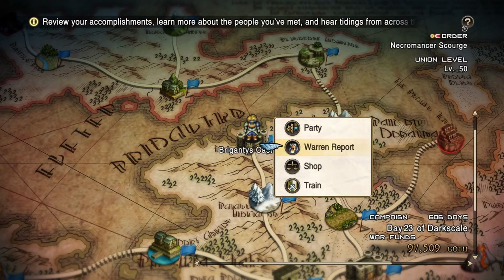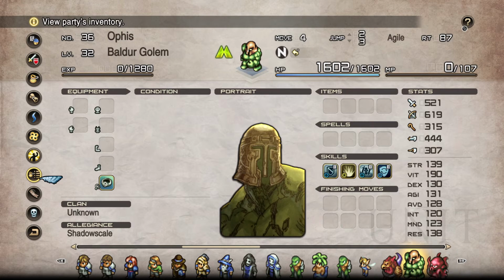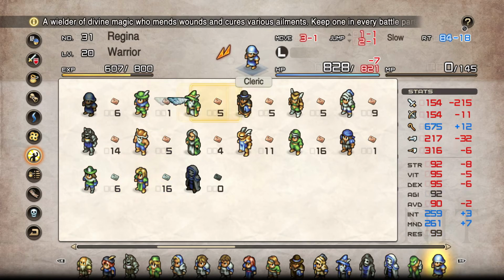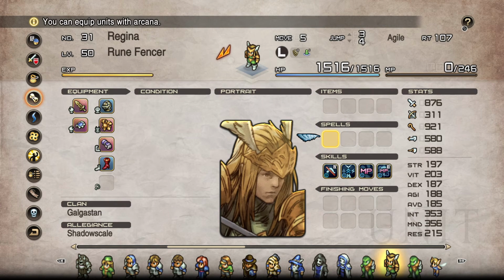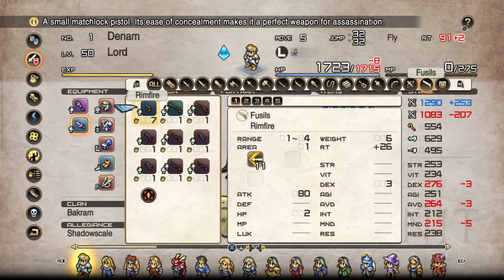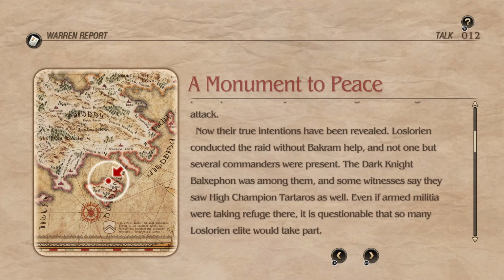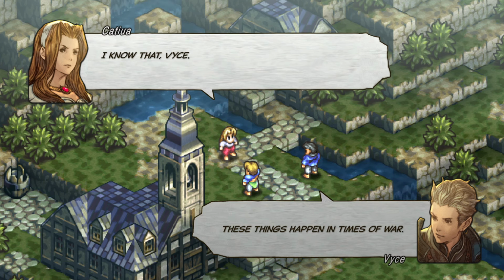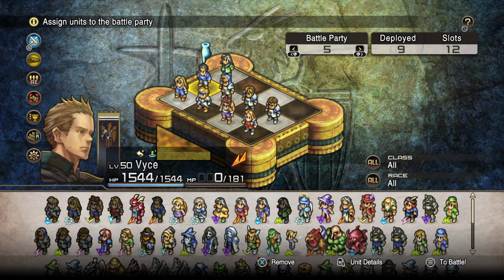Let's Play Tactics Ogre: Reborn (Blind) Part 84 - Ogre Blade Body Swapping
Tactics Ogre, crown jewel of the tactical role-playing genre, is reborn!

Based on the 2010 release, the game features improved graphics and sound, as well as updated game design, bringing to life a new Tactics Ogre that remains true to its roots. Tactics Ogre veterans will experience a game that surpasses their fondest memories, while players new to Tactics Ogre will discover a game unlike any they've ever played. Reborn and deeper than ever, the game enables players to immerse themselves in the world and intrigue of Tactics Ogre like never before.
The Story
The Valerian Isles, jewels of the Obero Sea. Long a center of naval commerce, the people of the isles struggled throughout history for dominion over her shores.
Finally there rose a man to put an end to this conflict: Dorgalua Oberyth. But history would know him as the "Dynast-King." King Dorgalua strove to stamp out the hatred among the people of the isles, and for fully half a century, Valeria knew prosperity.

Yet upon the king's death, civil war erupted anew as three factions vied for control: the Bakram, who comprised much of Valeria's nobility; the Galgastani, whose people made up the majority of the isles' population; and the Walister, who numbered but few.

The isles were soon divided between the Bakram and Galgastani, and an uneasy peace settled across the land. Yet none believed the calm would last...
Tactics Ogre: Reborn Features
Your choices affect how the story unfolds, and even how it ends, with a game system that allows for multiple paths through the game and multiple endings. The story takes place through the eyes of a young man named Denam. The decisions he makes will alter the fate of those around him, and shift the course of Valeria's history.

Fight pitched tactical battles on three-dimensional battlefields. The completely revamped AI enables enemies to adapt their tactics to the situation, providing a battle system that always keeps you thinking and never grows old.

The class-wide level management system used in Tactics Ogre (2010) has changed to a unit-by-unit level system. Theorycraft your way through endless combinations of classes, equipment, skills, and magic.

Enjoy numerous playability improvements, such as a quicker pace of battle, auto save, and a complete overhaul to the controls and UI to make it easier to get into the game than ever.

The unparalleled details of the characters and backgrounds from the original Tactics Ogre (1995) have been recreated in high definition, while the detailed pixel art that gives the game its unique feel has been preserved and enhanced.

The cutscenes are fully voiced in English and Japanese, and all of the music has been rerecorded with live performances! The voices bring new life to the complex motivations of the characters that make up the factions and shifting political alliances of this epic story.

When you advance far enough in the game you'll unlock the World Tarot, enabling you to travel back in the story with the power of your forces intact; an incredibly useful feature in a game where your choices have such a huge impact on how the story unfolds. If you wonder what a different choice would have led to, now you can find out!

Traveling back isn't limited to the story; the Chariot Tarot lets you rewind up to a certain number of moves during battle. In a game of tactical battles where a single mistake can mean the difference between victory and defeat, you can play without worrying that you'll back yourself into a corner.

Enjoy a wealth of endgame content such as the 100-level Palace of the Dead. A world of endle